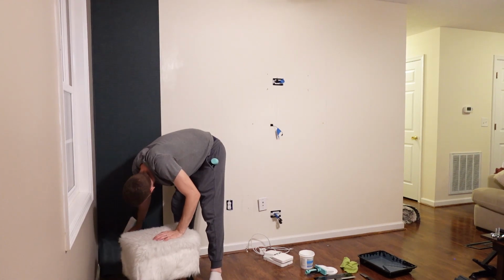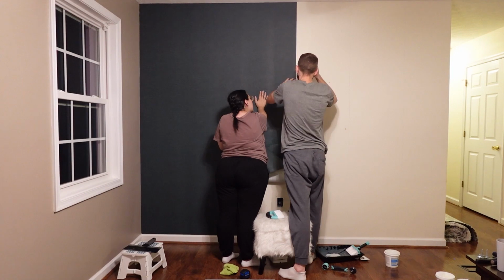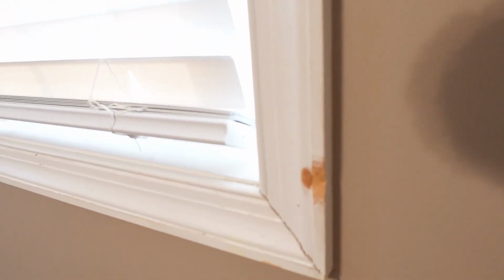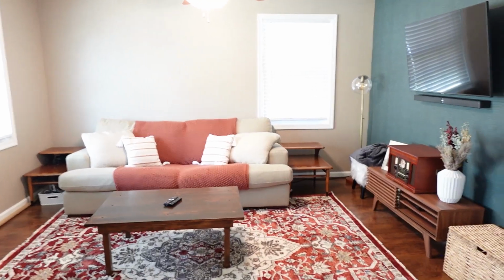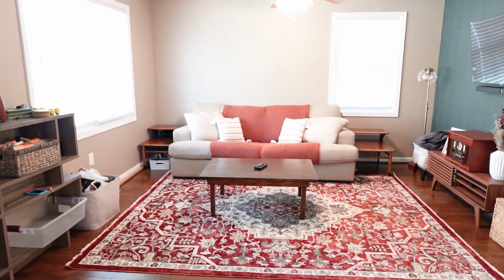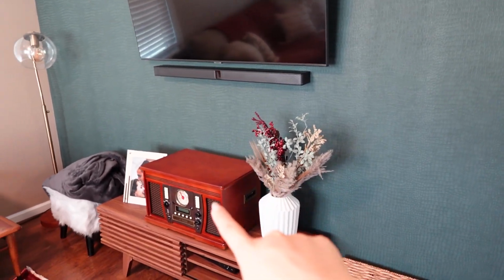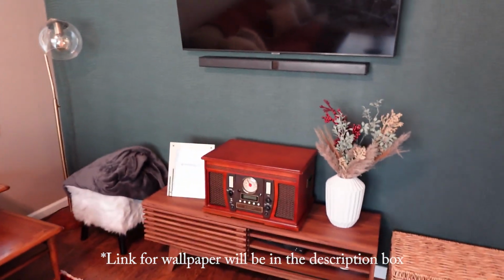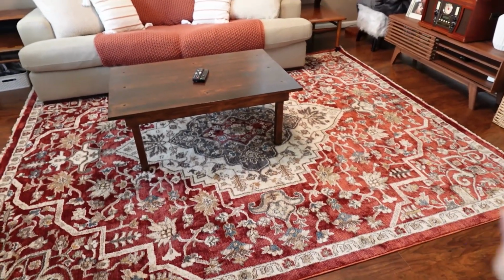DIY LIVING ROOM MAKEOVER - Part 1 || we finally did it!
Finally started our living room makeover and I couldn't be happier with the outcome so far! Hopefully you guys enjoy it too!

Area Rug

My name is Charissa, and I am a stay-at-home mom with a long love for YouTube. I also love all things family, books, makeup, DIY, etc. So, I figured there was no better way for me to incorporate all of that than to Vlog about it! :)